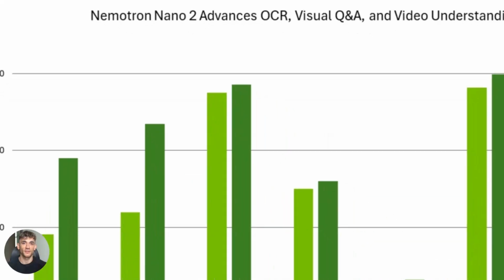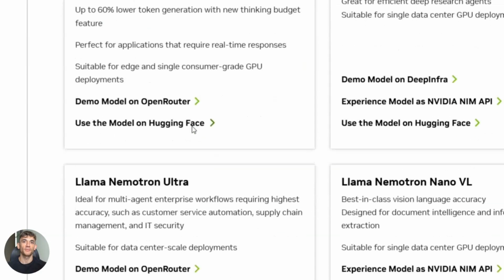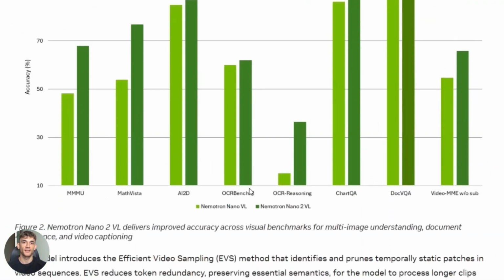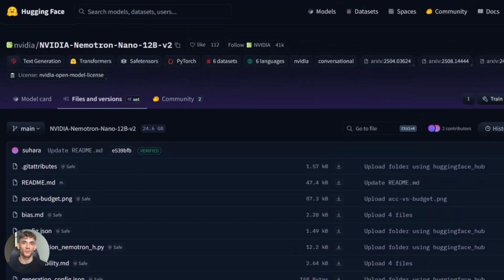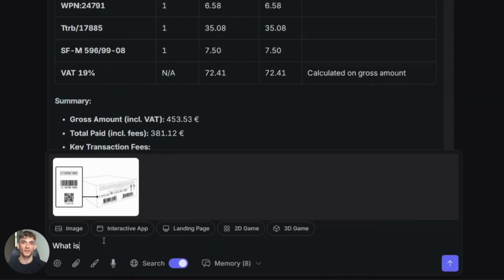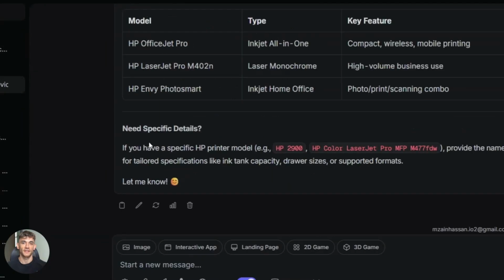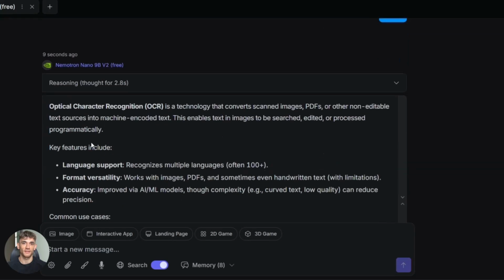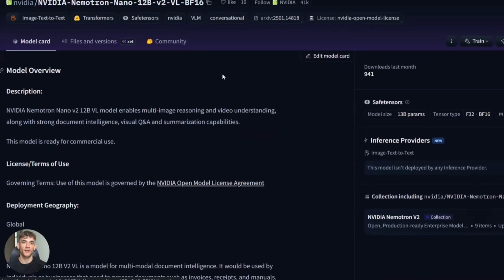NEW NVIDIA AI Model Is INSANE! 🤯 (12B Parameters FREE!)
They just dropped a FREE 12B AI model that reads docs, sees images, and watches videos! 👀

💥 Beats most paid OCR tools
💥 Summarizes videos w/ timestamps
💥 Answers questions about images like it has eyes
💥 Runs locally — no API fees, no limits

Built for businesses that pay $1,000s per month for this exact thing.
Now? Totally FREE.

NVIDIA’s Nron Nano 2 VL → open weights on Hugging Face.
Run it today. ⚡